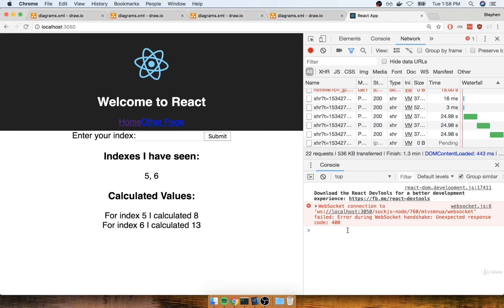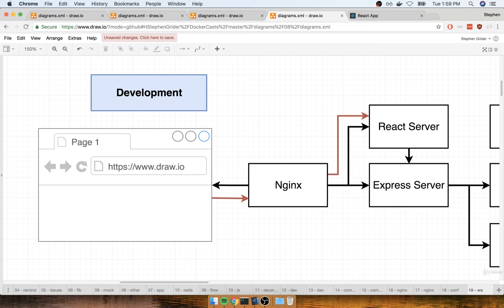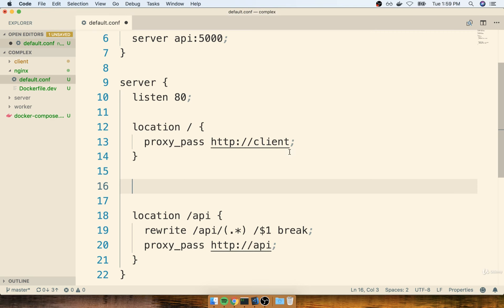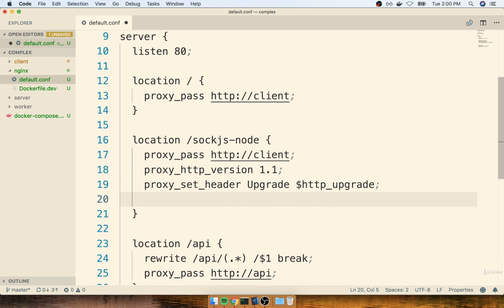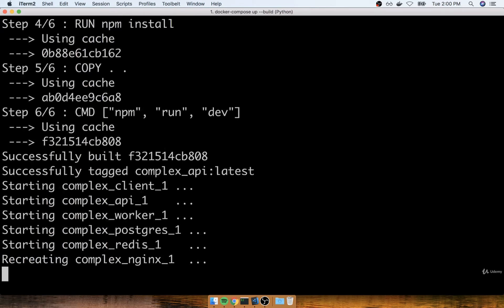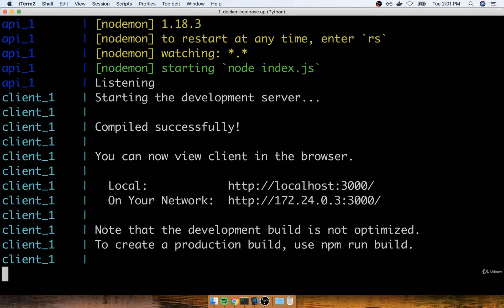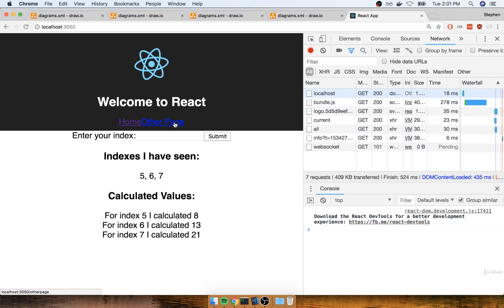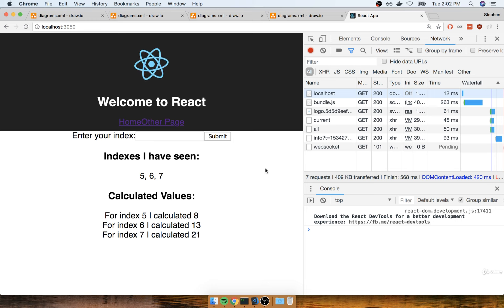Docker and Kubernetes || Part 112 || Opening Websocket Connections